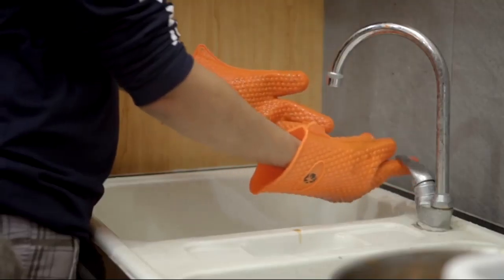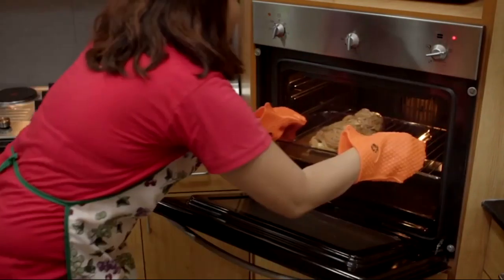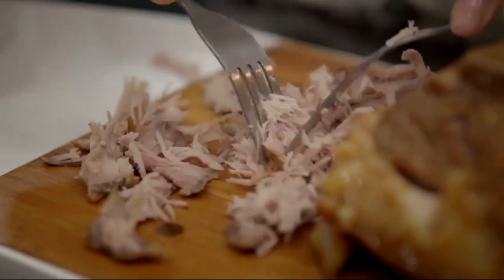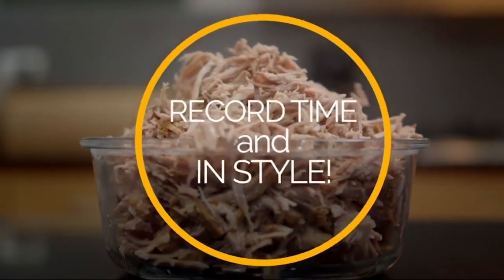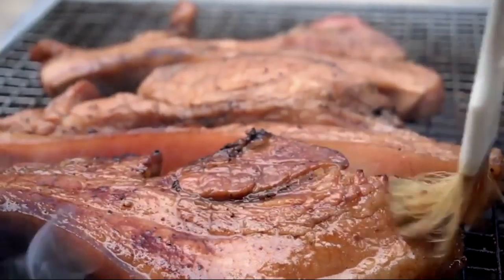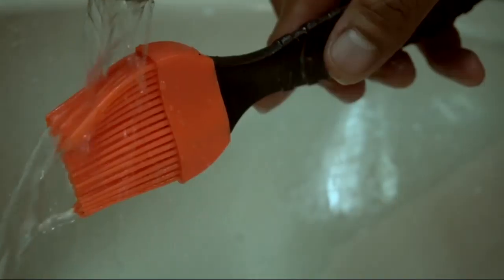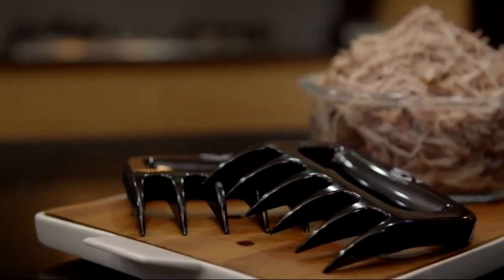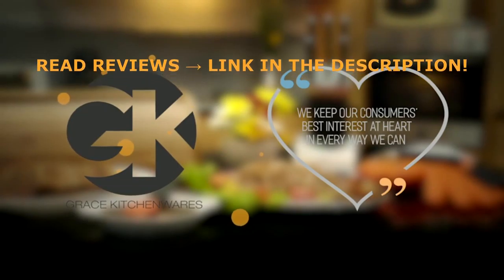3 x No.1 Set: The No.1 Silicone BBQ /Cooking Gloves Plus The No.1 Meat Shredder Plus No.1 Silicone